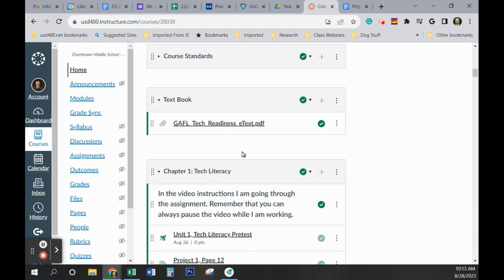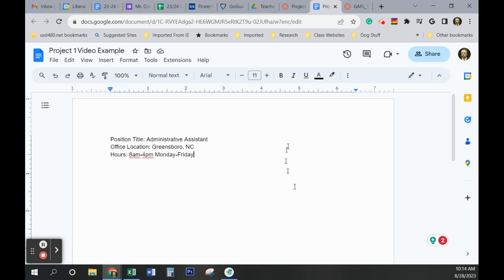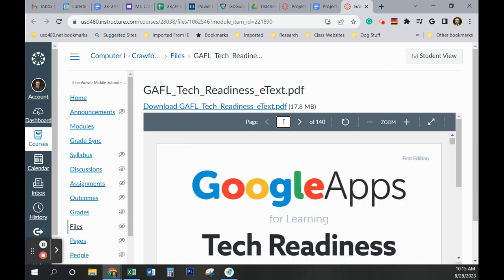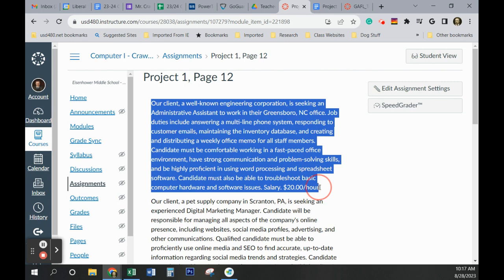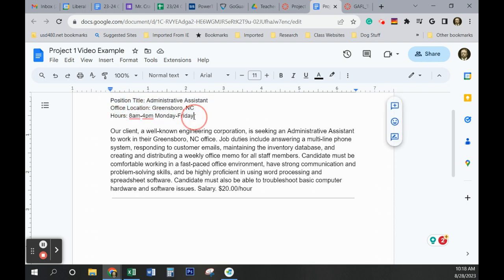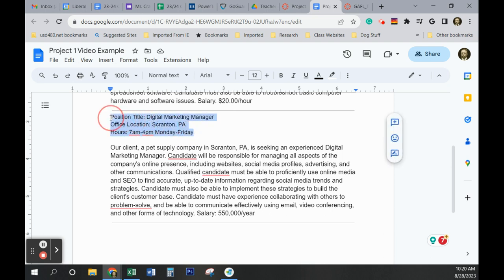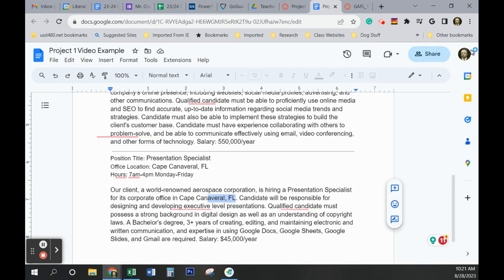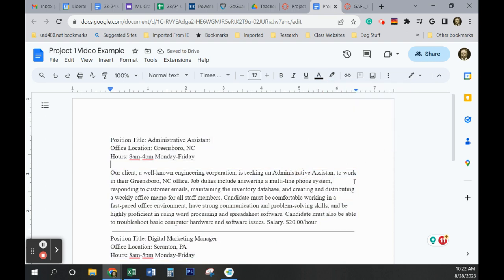Project 1 Video Example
This video is to support Project 1 in BE Publishing Google Apps for learning Tech Readiness.